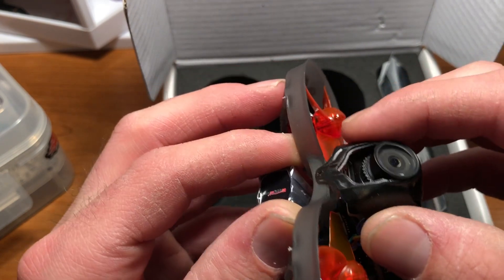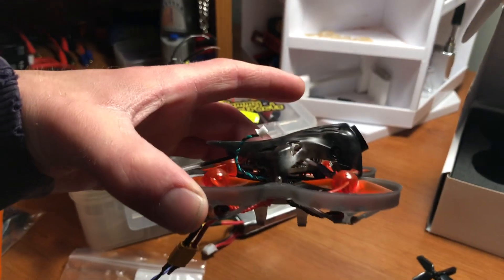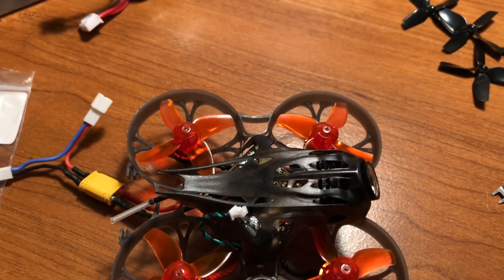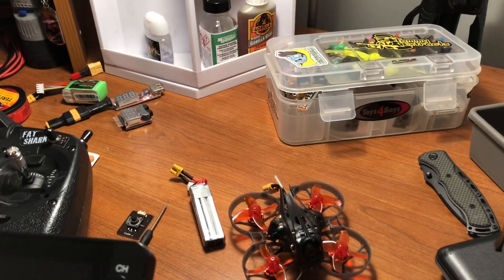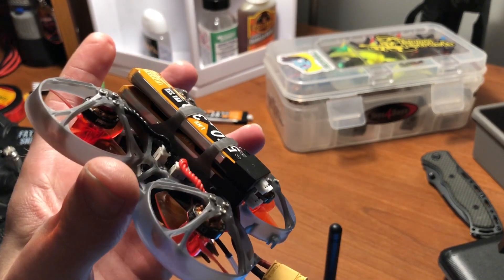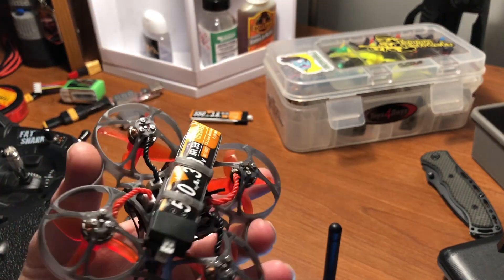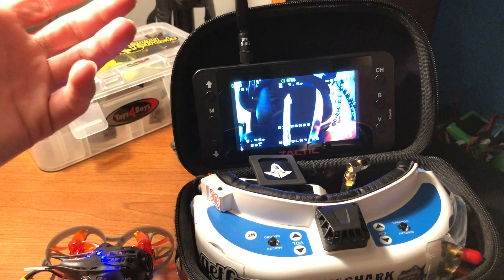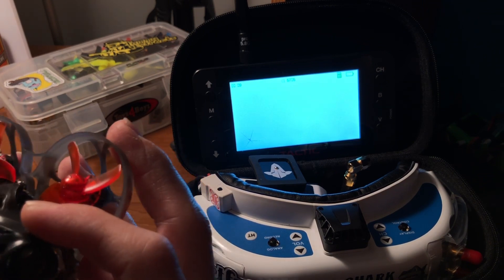Mobula7 HD Special Edition???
Other spots you can find me @

This is the newest Mobula7 HD and it is an absolute game changer for the FPV community. When you have something as small as 75 mm running 10,000 KV motor is in a 60 frames per second 1080p camera with DVR built-in you get something on a total new level. Then you go and put in all on a V3 frame with a 800mw ( witch has some controversy right now )Vtx yeah I’ll take that. All I know is I can fly a lot further than what I should probably be able to witch make this is my new favorite drone. Here are a few links to where I purchased my drone and other places you can purchase the drone and some of the items you see in the video. I was not paid to make this review nor was I given this drone for free to review. I simply did some research and figured that this would be the best drone to suite my style of flying.

Batteries

Stock Happymodel 3s 300mAh

1s Lipos
* 4pcs 230mAh
* 4pcs 300mAh
* 4pcs 550mAh

Fatshark Dominator V3( Furious TrueD )
Spektrum DX6E
GoPro HeroSession 4
iPhone X For All Editing

My 5-inch Kwad

* Martian 2, 220 Frame
* Martian 2 Pdb
* Luiminer 20a BlHeli Opto Esc’s
                ( Running OneShot125 )
* Naze32 FC
* Emax Rs2205 RedBottom 2300kv
* Eachine 526 Vtx
* FatShark 600 Tvl camera
* Ar610 Spektrum Reciver
* Pagoda 2 Antenna
* Rotor Riot 1550 4s 95c w/ Hypo Checker

My 4-inch Kwad

*  Tweaker 180 Frame
                ( Running OneShot125 )
* Naze32 FC
* Eachine 526 Vtx
* Ar610 Spektrum Reciver
* Axii 2 Antenna

My 2-inch Blade Torrent

* Blade Torrent 110 ( Converted To New Frame Link At The Bottom )
* Pulse 45c 800mah  2s
* Pulse 75c 450 3s

My Power Whoop

* Cockroach Frame
* Inductrix Pro FC & Camera
* Unicorn 25,000 KV Motors
* CrazyPony HV 1s LiPo